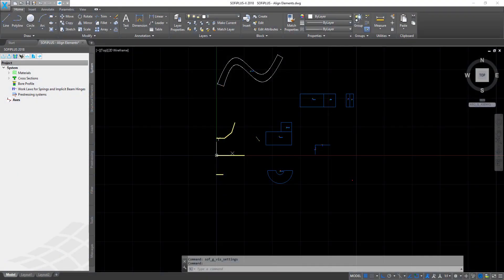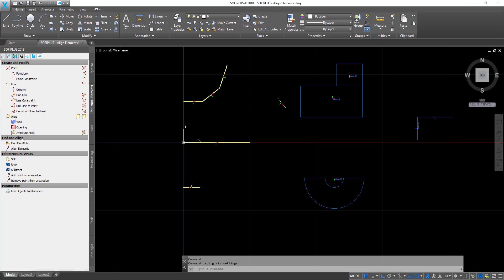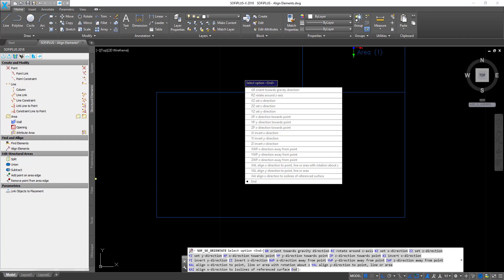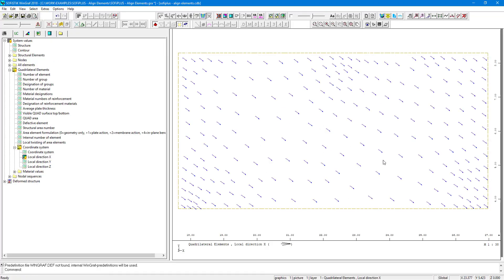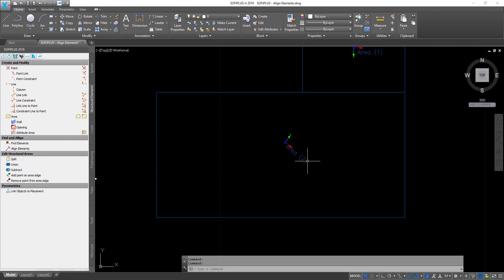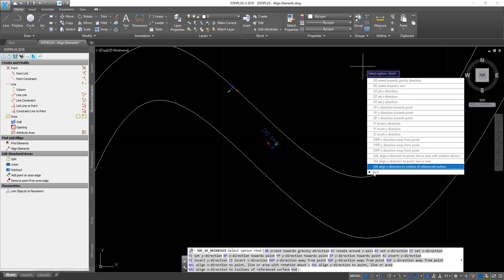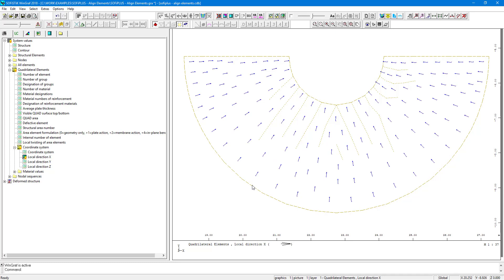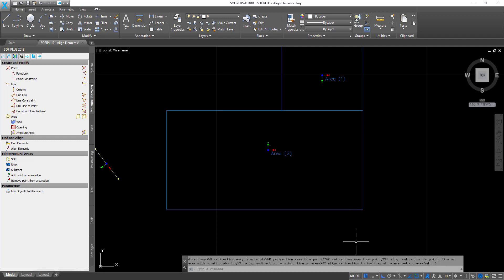How To Align the Local Coordinate Systems in SOFiPLUS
Aligning the local coordinate systems is a very important aspect and should be paid attention to before investigating analysis and design results.
The approach of the “Align Element” command to allow modification at any stage of the project allows you to avoid any remodelling work.